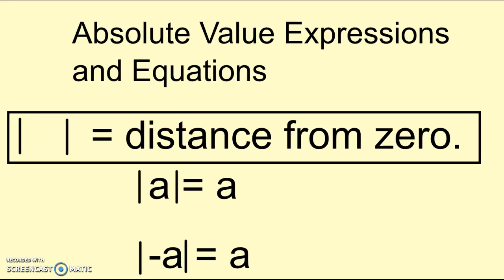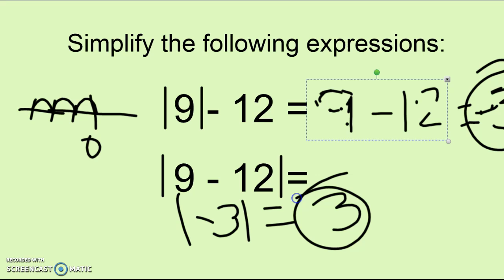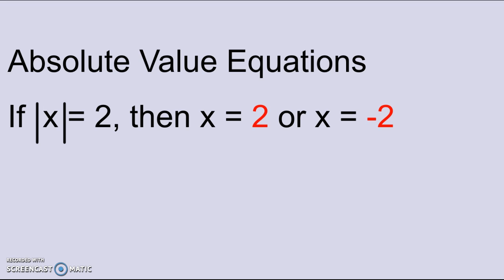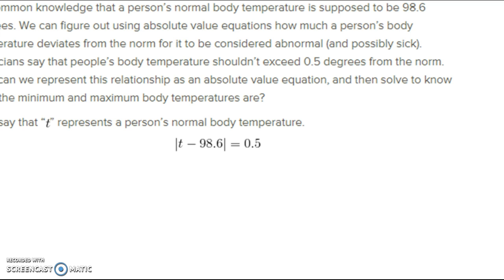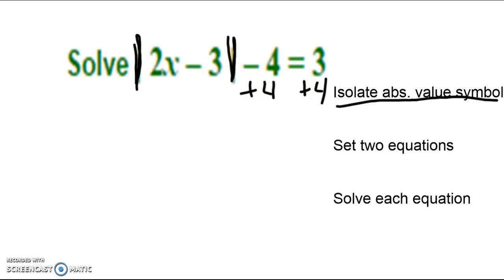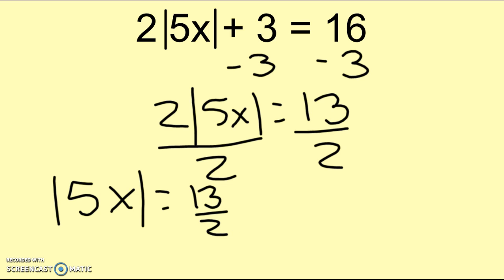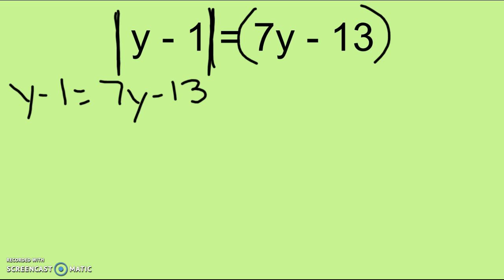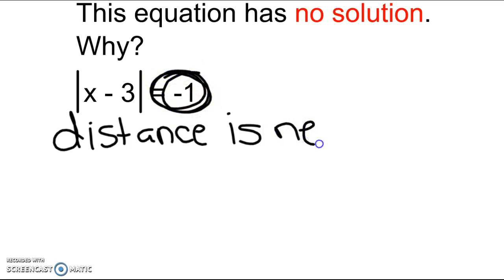Absolute Value Equations